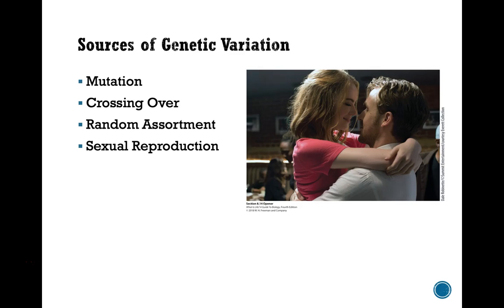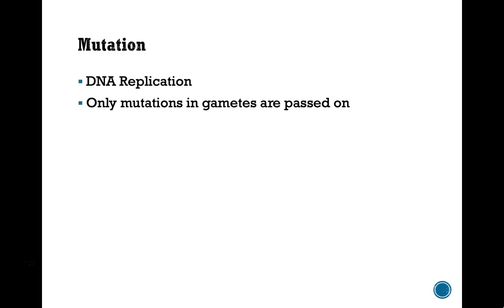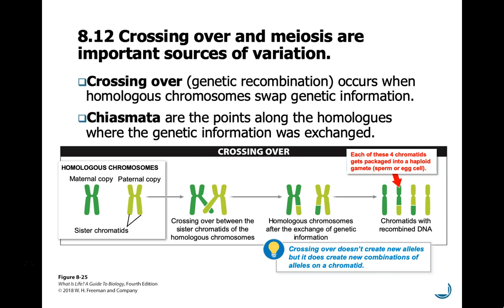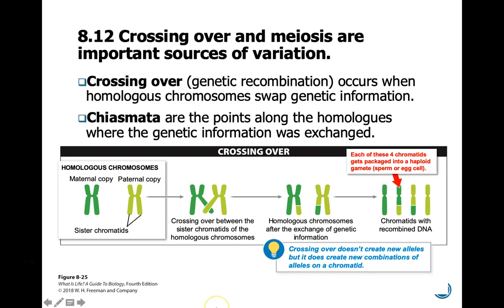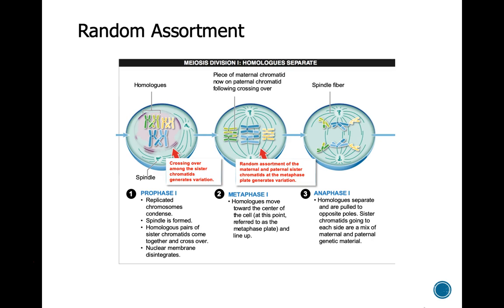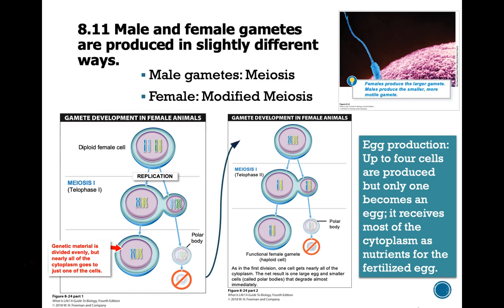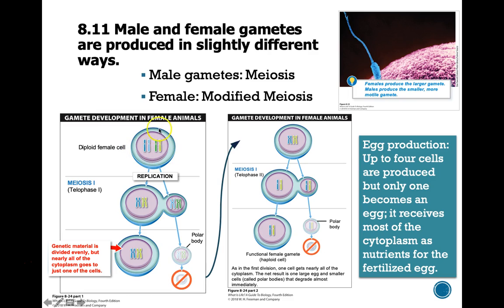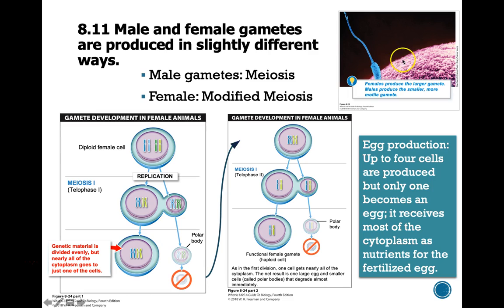Ch 8 Part 5 Variaiton and Egg Production